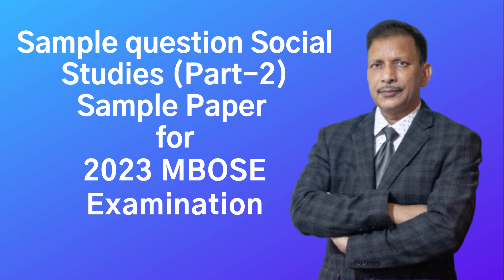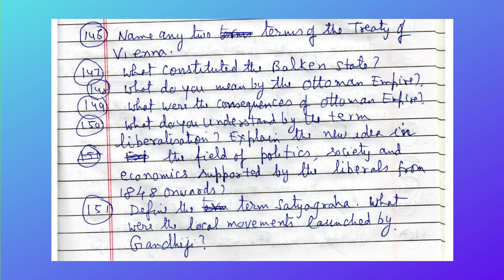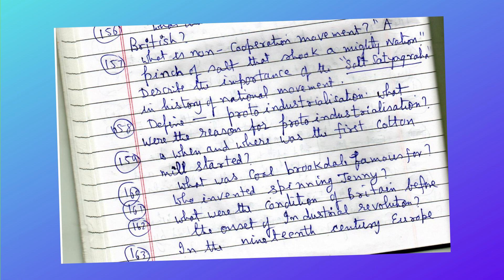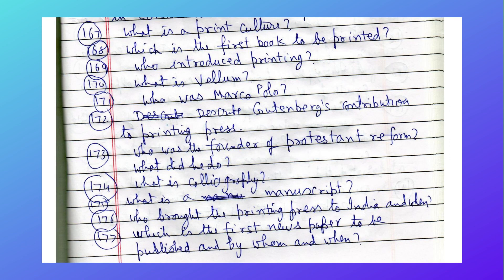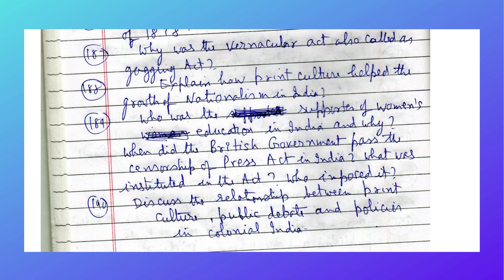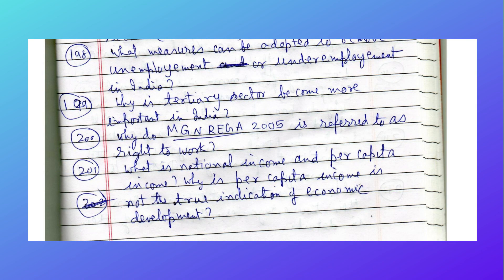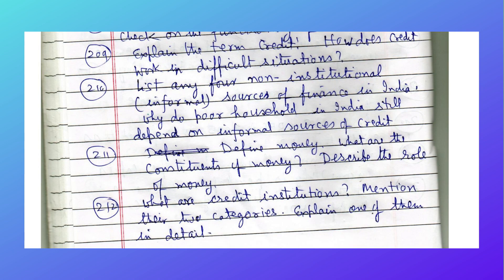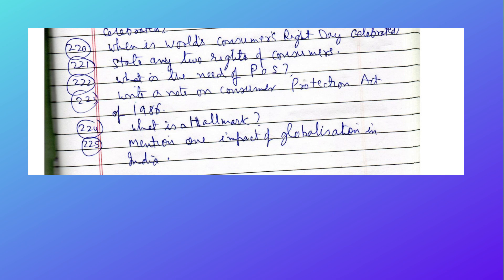MBOSE Class 10 Sample Questions (Social Studies Part-2) for 2023